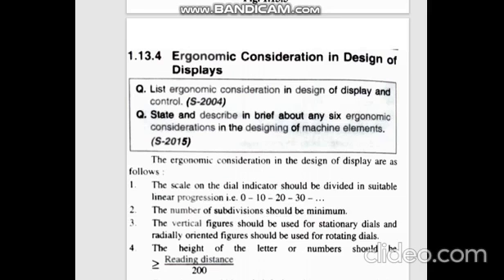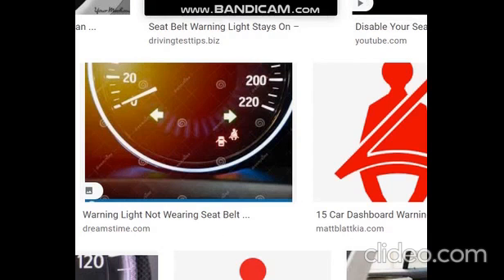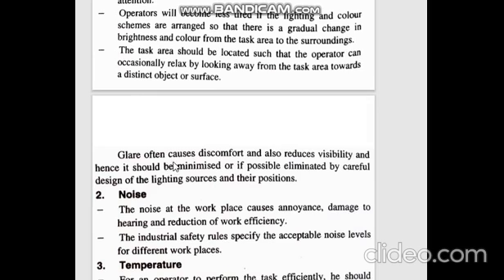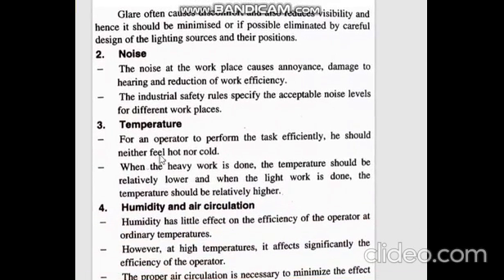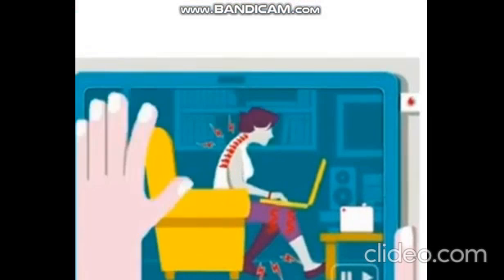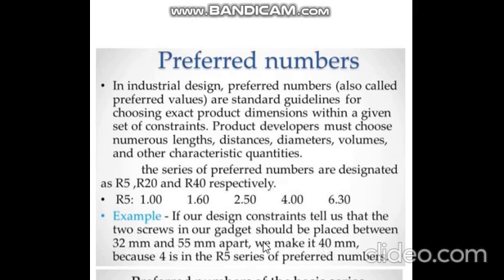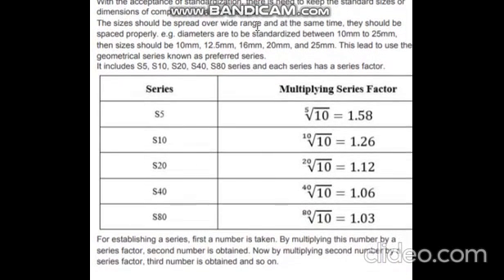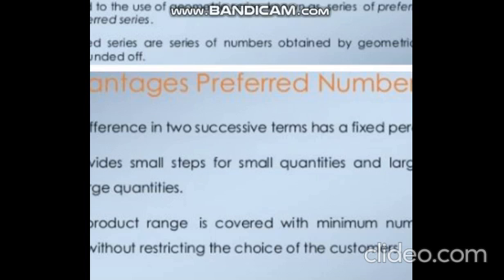EMD 18 Ergonomic considerations 2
Ergonomic considerations in machine design